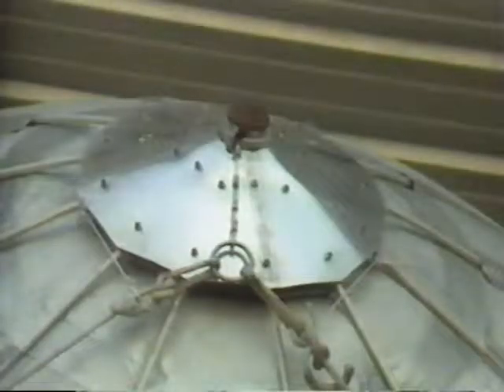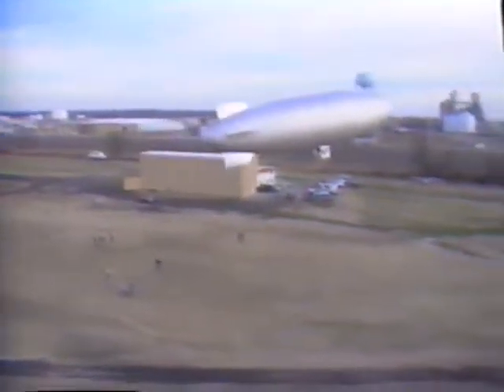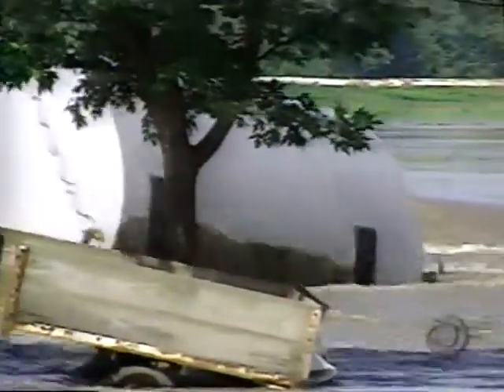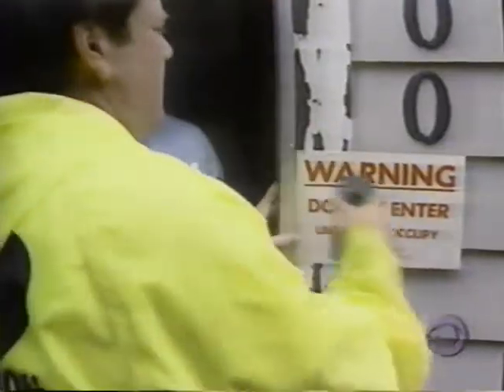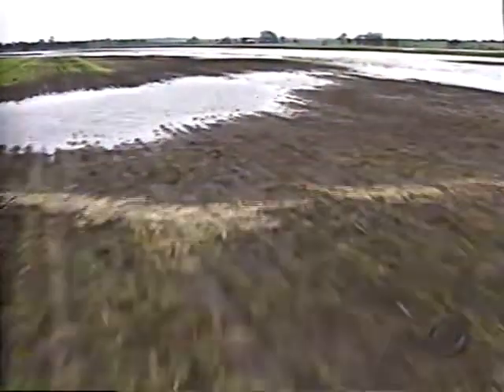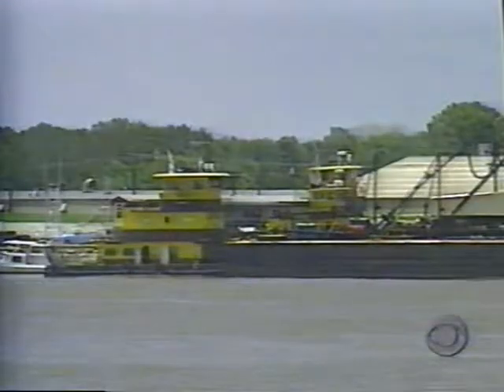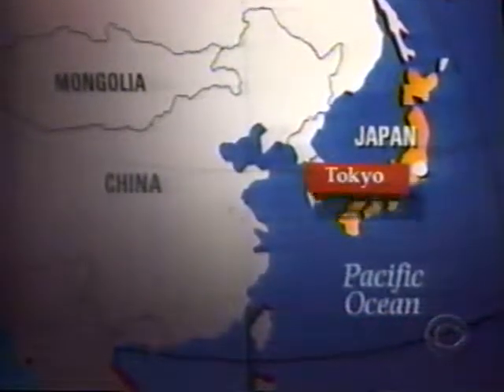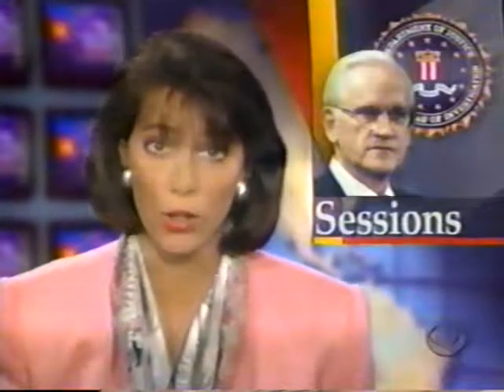How a Blimp Works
Plus some news